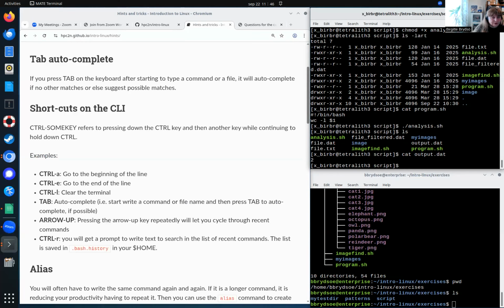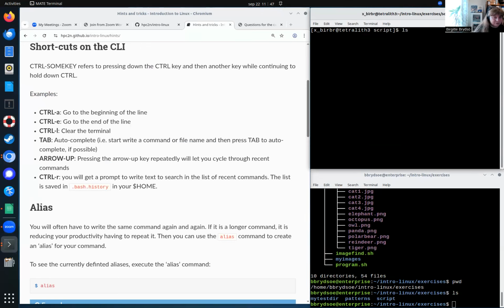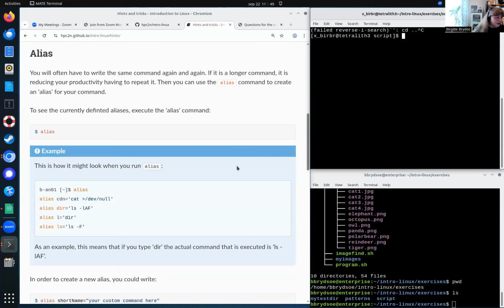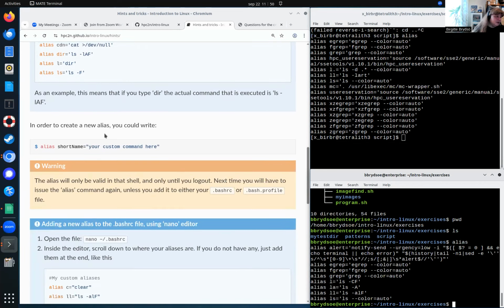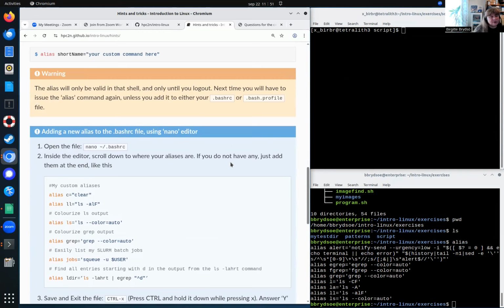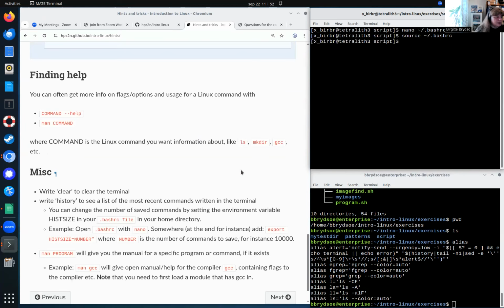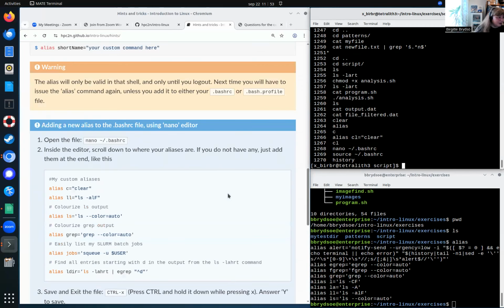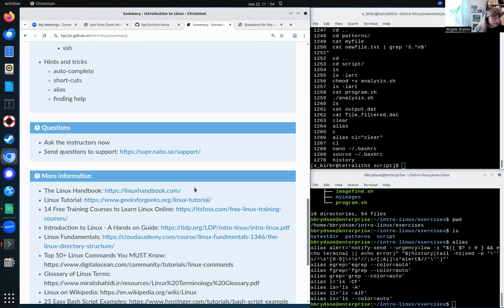Lecture 9: Hints and tricks (Linux)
Ninth lecture from the course "Introduction to Linux" which was given on 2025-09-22 by NAISS, by staff from HPC2N, LUNARC, and C3SE.

This lecture gives a few hints and tricks to using Linux.